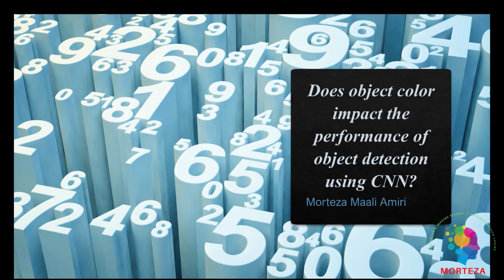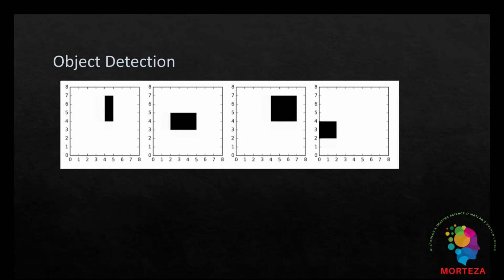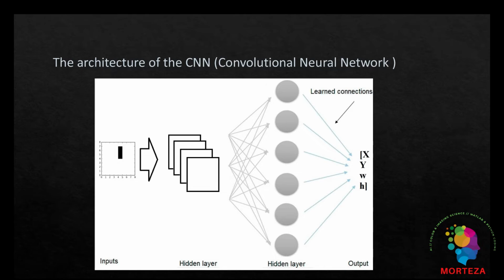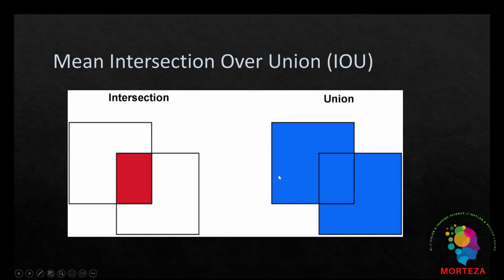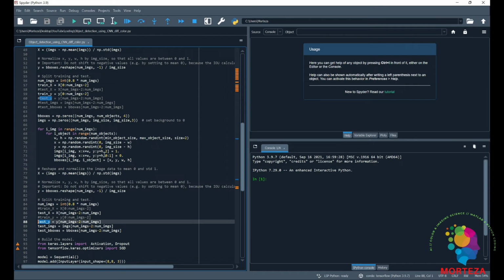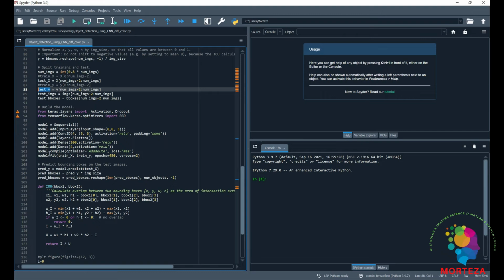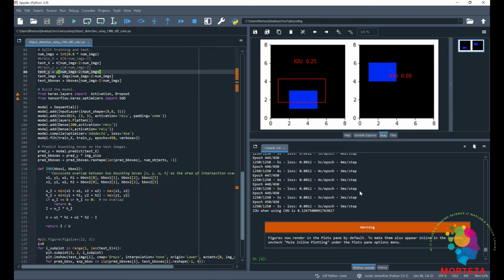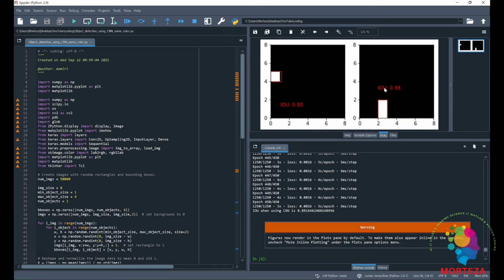Does object color impact the performance of object detection using CNN?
In this video, we are going to examine the impact of the color of the object on the performance of the object detection using CNN. In order to do that, in our testing samples, objects have a color that did not exist in our training samples, and we'd like to see if the CNN could still detect the object in the testing samples.